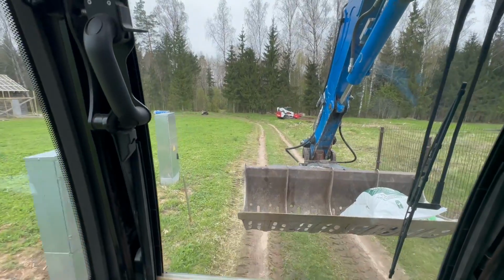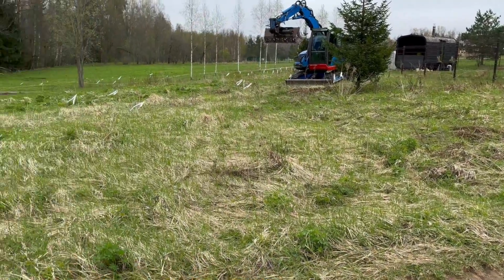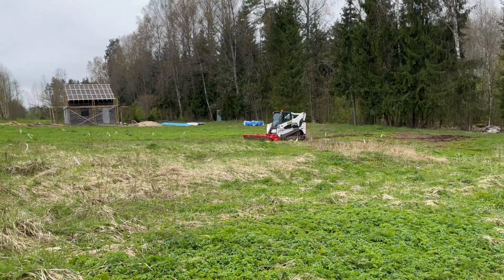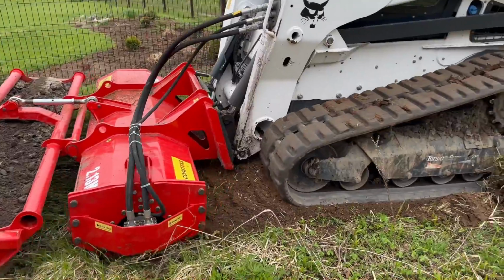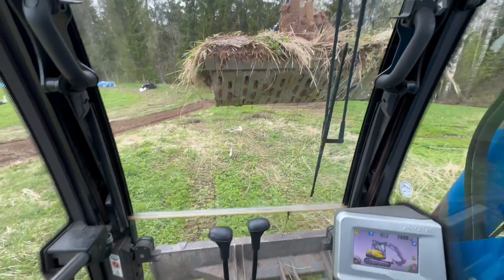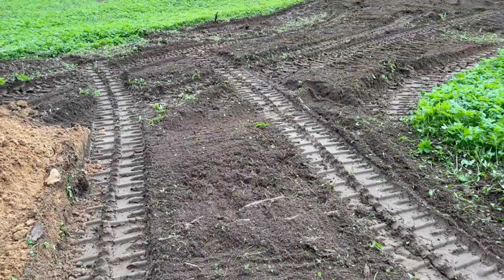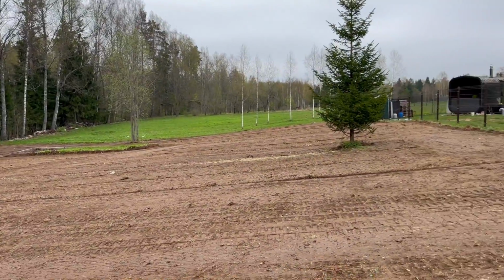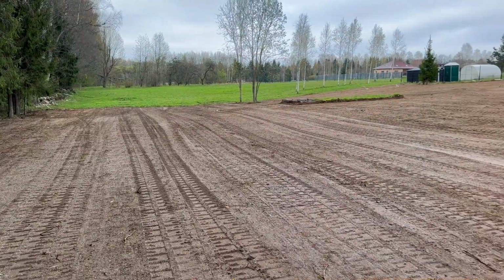Must Have Skid-Steer Attachment!! CONETEKS 2.13M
Kristers Teko
Latvia
Coneteks Attachments